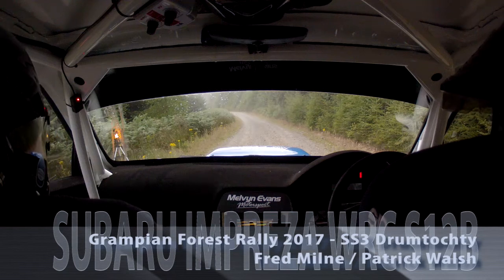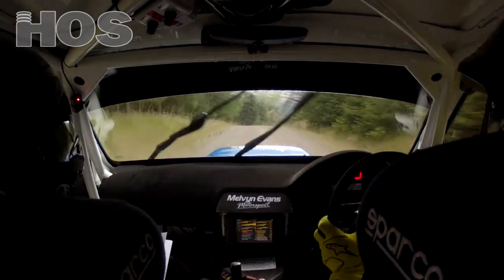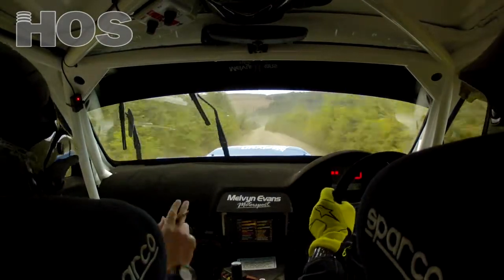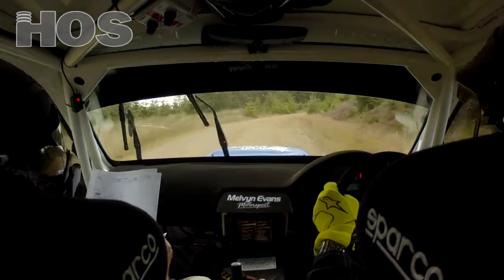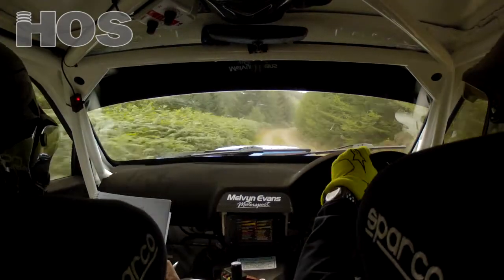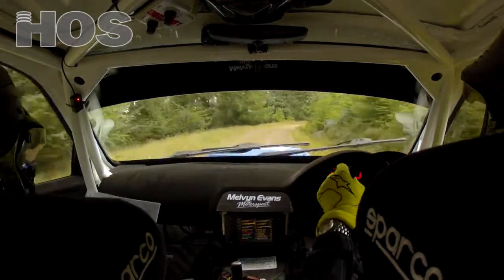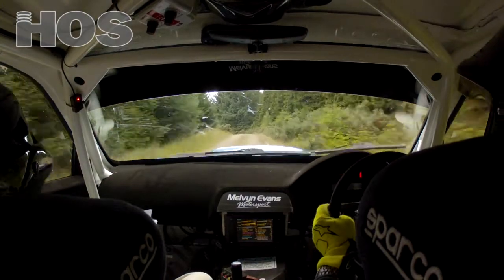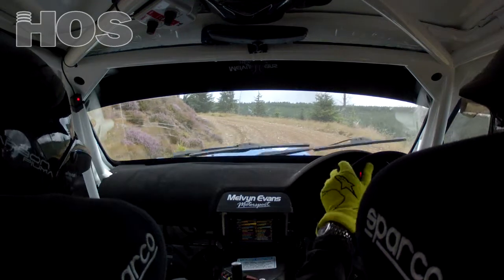Grampian Forest Rally 2017 - Fred Milne / Patrick Walsh - Onboard SS3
Grampian Forest Rally, 12 August 2017
SS3 Drumtochty - 13.43 Miles

Fred Milne / Patrick Walsh
HOS / Cairnrobin Property Company Subaru Impreza WRC S12b